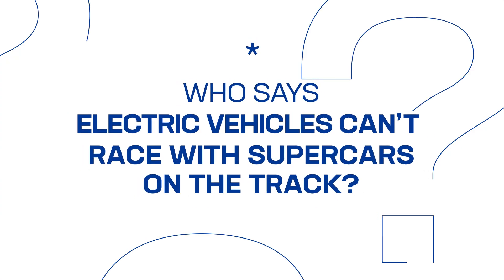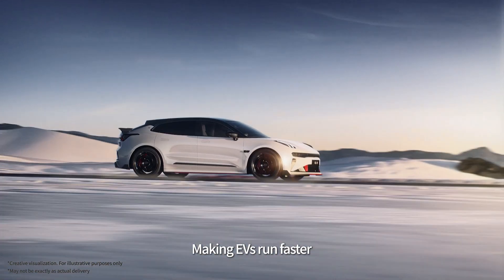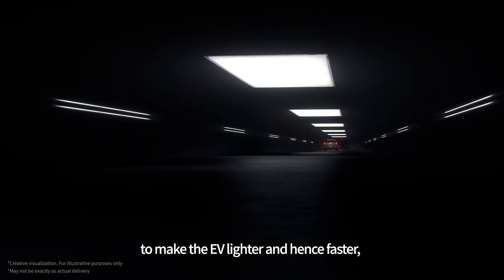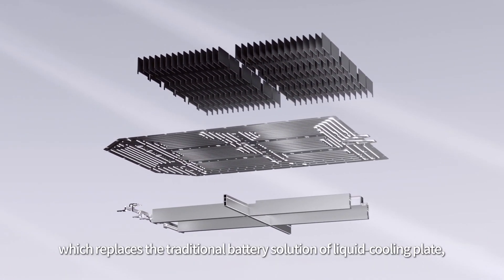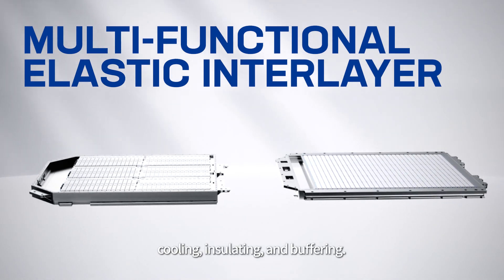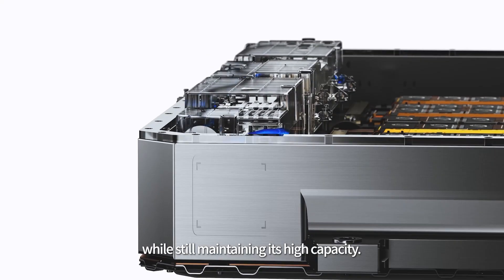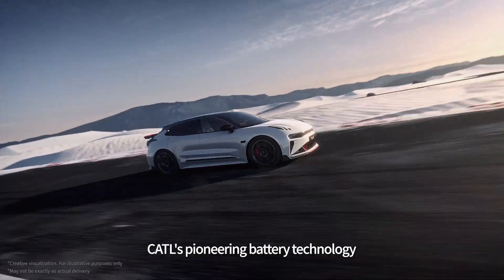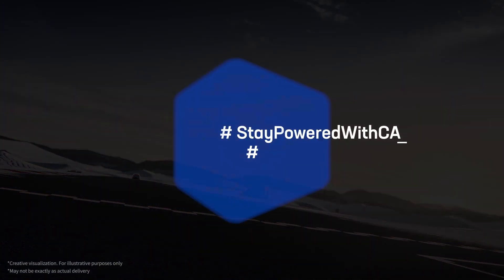Race Like Supercars! EV Performance Leveled Up Via CATL's CTP 3.0 Battery Pack Innovation Technology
The game is on!🎟High-performance EVs are taking on supercars and giving them a run for their money! The secret? Battery pack innovations!

Discover how CATL's revolutionary CTP (Cell-to-Pack) 3.0 technology gives you a lighter and faster EV that challenges supercars for the ultimate thrill!🏁